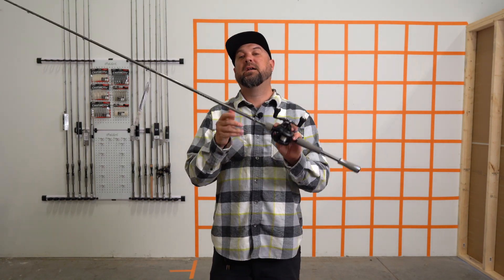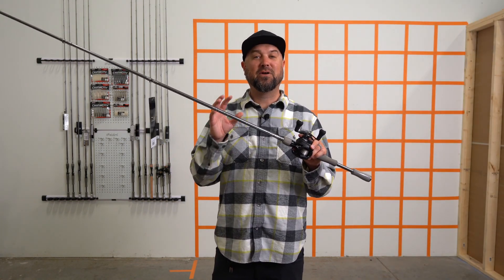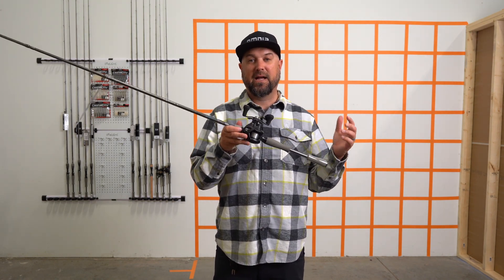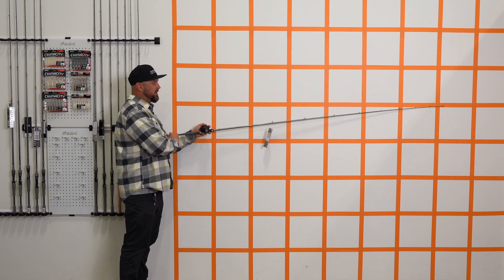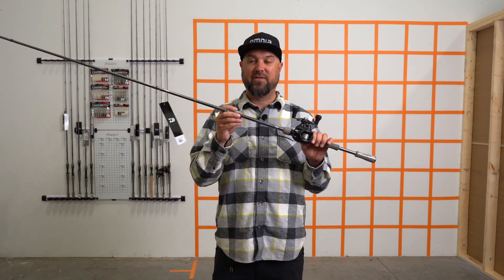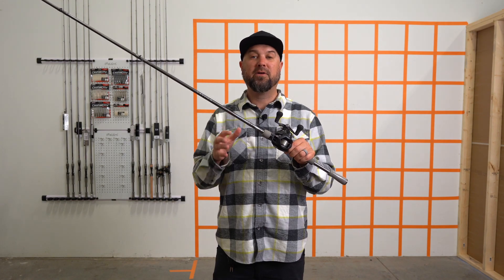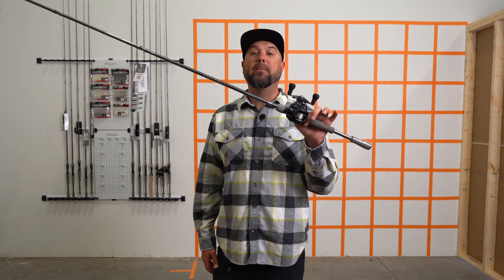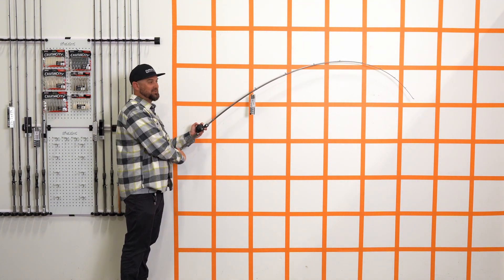Tatula Elite Randy Howell's Small Swimbait/Crankbait/Topwater Rod | Polish Pete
Randy Howell's @DaiwaUSA Tatula Elite Rod is specifically designed for large topwaters, swimbaits, and bladed jig fishing. Diverging from traditional angling rods, the Tatula Elite Rod has a shorter handle and is made from Daiwa's lightweight and sensitive graphite material. This construction allows for a moderate action that matches the bend of a glass rod, without the excessive weight and thickness typical of fiberglass. This particular rod is especially versatile, ideal for junk fishing and adapting to the day-to-day variations in the fishery. The 7'4" medium-heavy, moderate action rod optimizes current trends towards lifelike moving baits, providing an excellent tool for anyone struggling with heavy glass rods and seeking increased sensitivity.